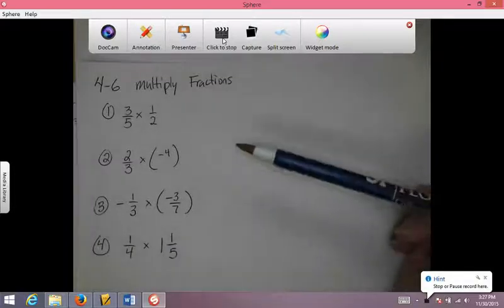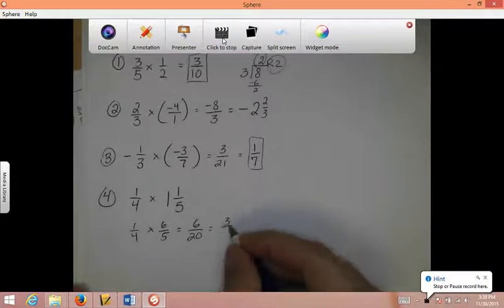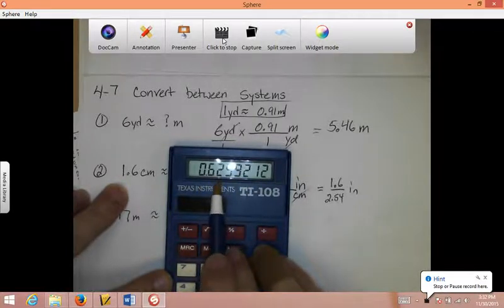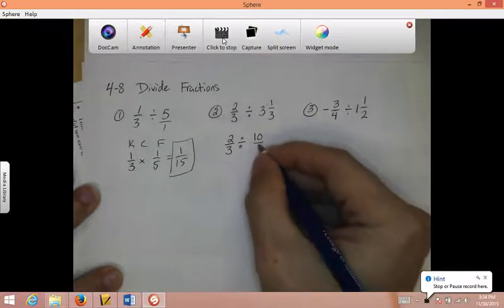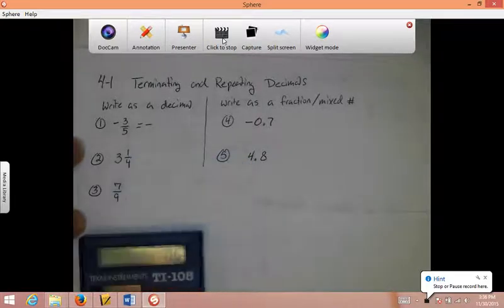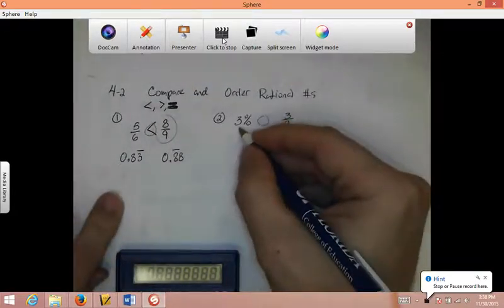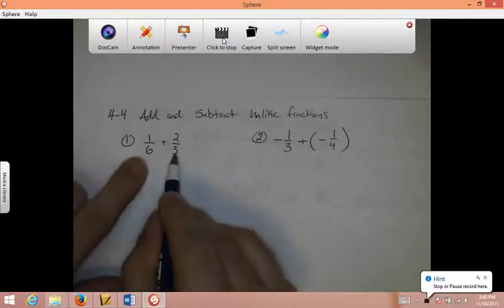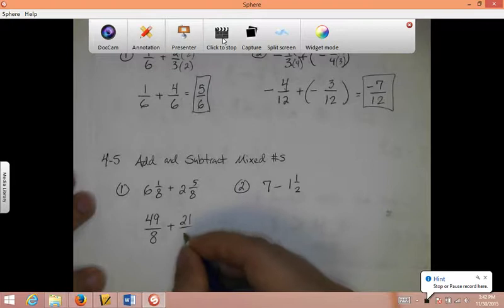Ch4 Test Review (Part 1 of 2)